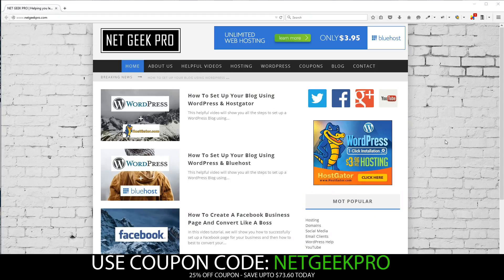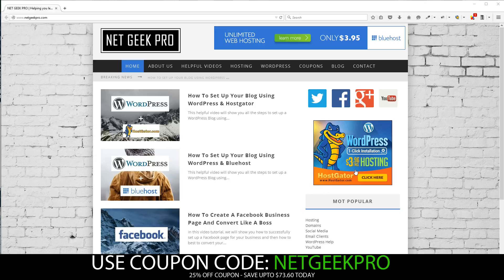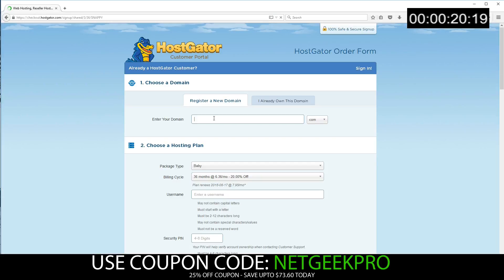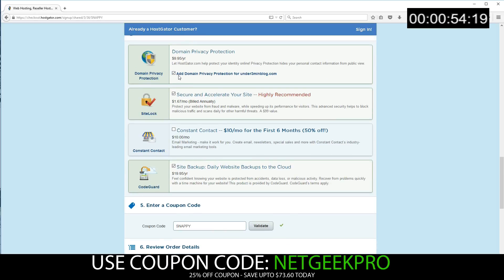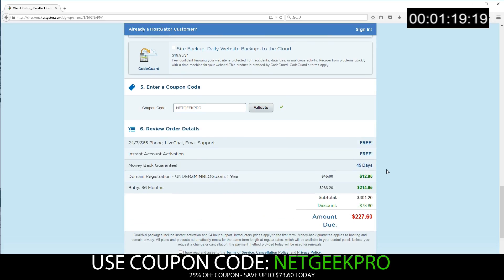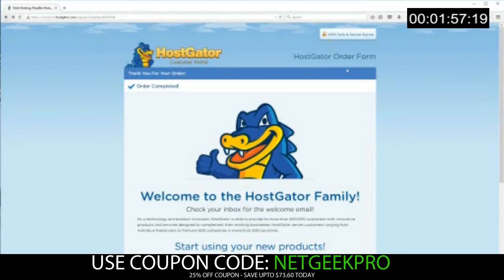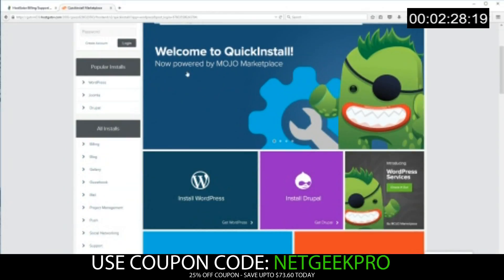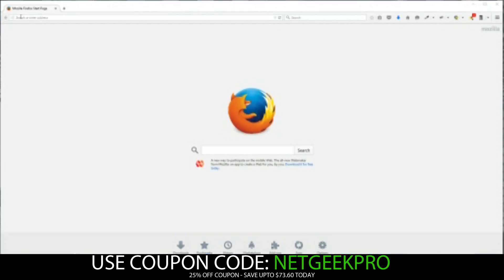Self Hosted WordPress Blog in Under 3 Minutes!! - 2018 Tutorial